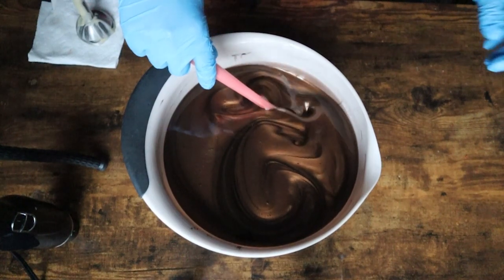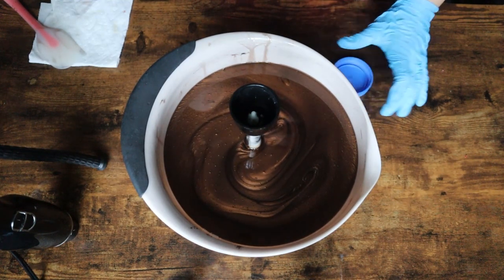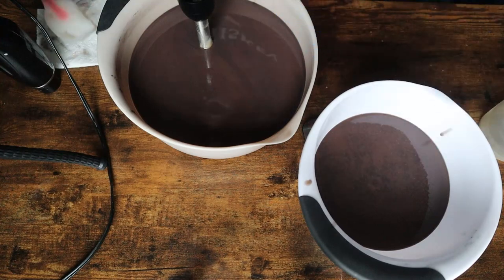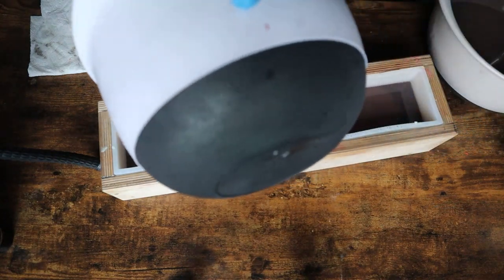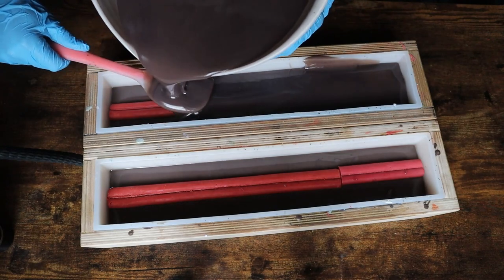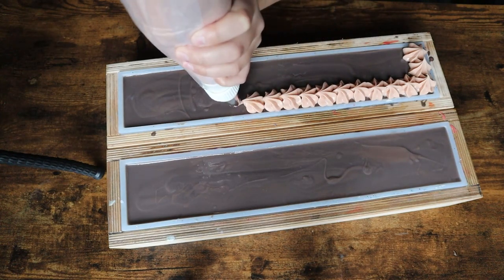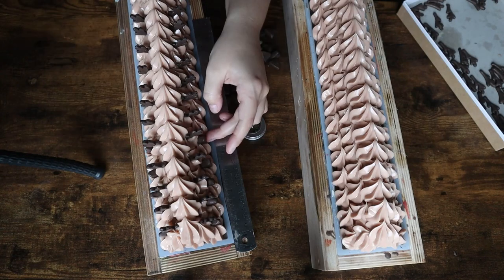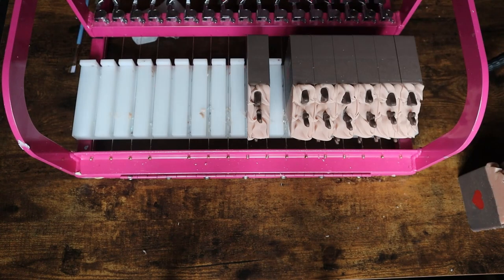SUPER SIMPLE BUT ADORABLE RUDOLPH THE REINDEER SOAP | Cold Process Soap Making - Mountain View Soap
This North Pole Cold Process Soap is a part of the Holiday Collection that JUST launched!

☃️The Holiday Collection☃️
Launching November 13th at 9am EST

Genre and Mood: Holiday + Happy

Title: Summer Vibes by Mike Leite